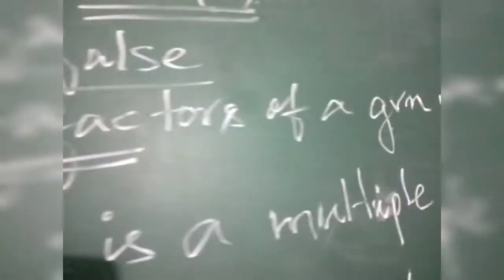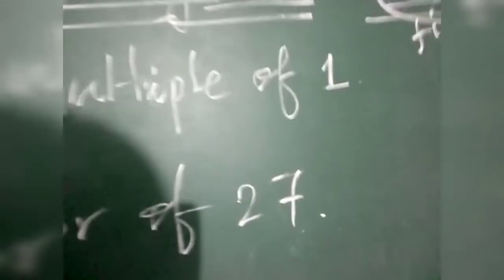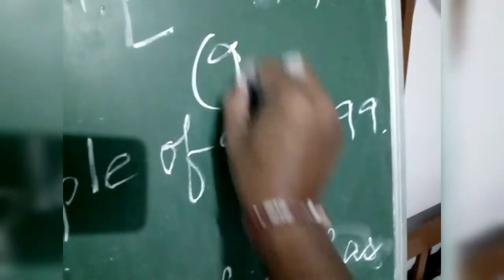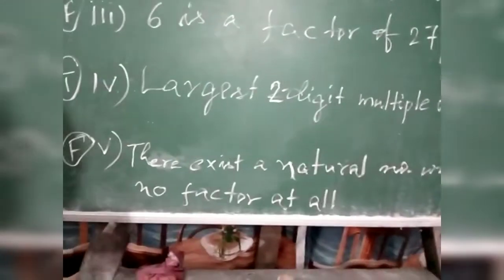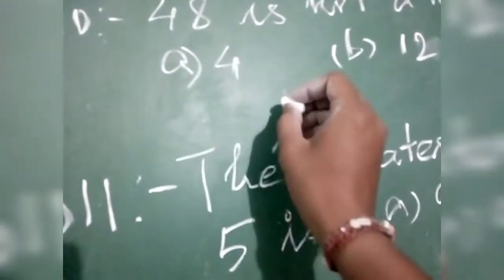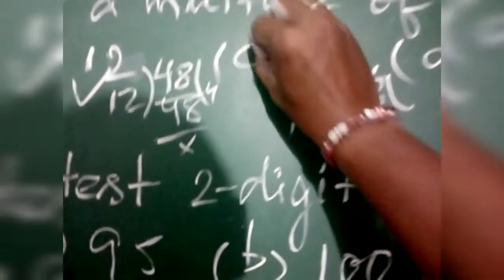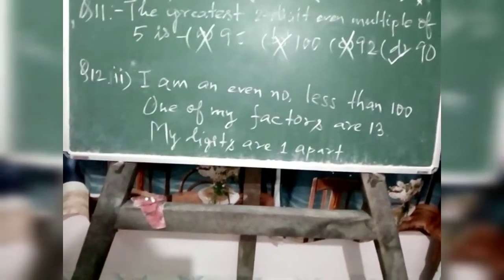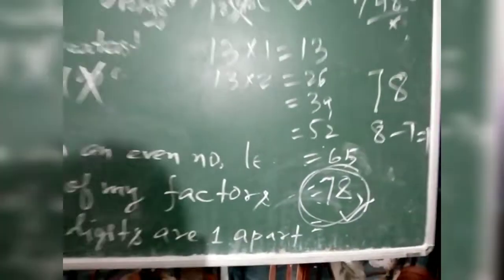Composite Mathematics Class VI | Exercise 3(B) Questions 2,9,10,11 and 12